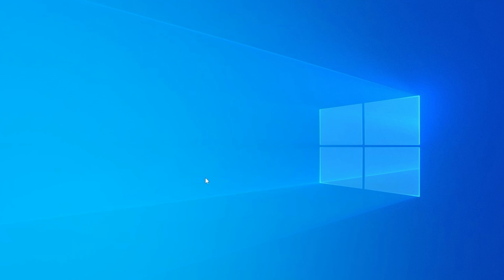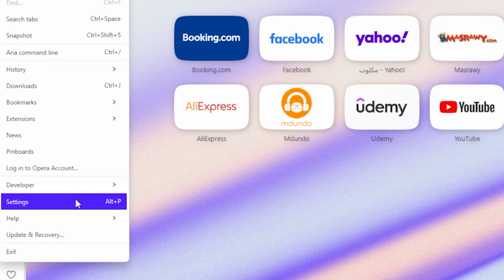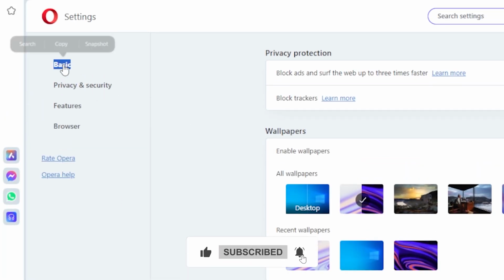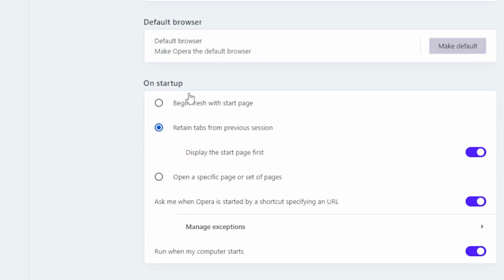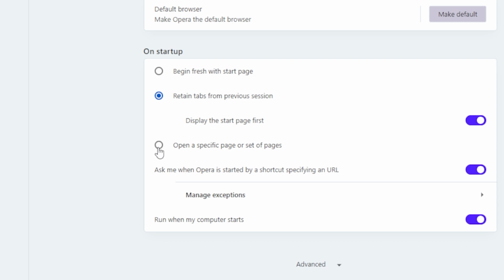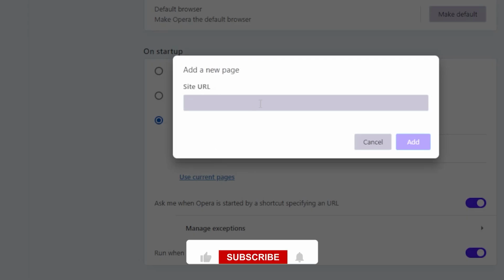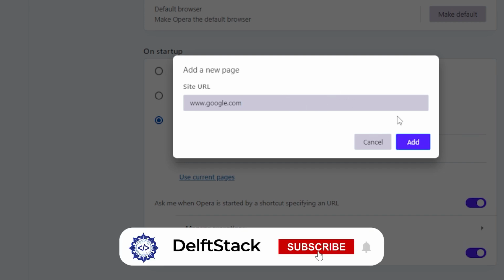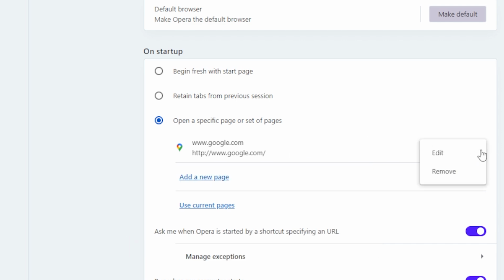How to Change Homepage In Opera Browser [TUTORIAL]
🌐 Want Opera to Open Your Favorite Website Every Time? Here's How! 🚀
In this quick and clear tutorial, you’ll learn exactly how to change the homepage in the Opera browser in just a few simple steps. Whether you want to set Google, YouTube, your work dashboard, or any custom site as your startup page—this guide has you covered.

🔹 What You’ll Learn in This Video:
✅ How to open Opera browser settings the fast way
✅ Where to find the homepage/startup settings
✅ How to set any website as your homepage

📌 Timestamps for Easy Navigation:
⏱ 00:00 – Intro: Why Set a Custom Homepage?
⏱ 00:13 – Open Opera and Access the Settings Menu
⏱ 00:33 – Navigate to On Startup Settings
⏱ 00:52 – Set a Specific Page as Your Homepage

Your browser’s homepage is the first thing you see—so why not make it useful? Whether you're optimizing for productivity or convenience, customizing your startup page in Opera can save time and clicks every day. This guide is perfect for beginners and anyone new to Opera!

📢 Share with someone who uses Opera